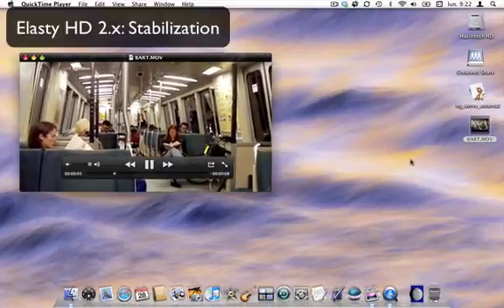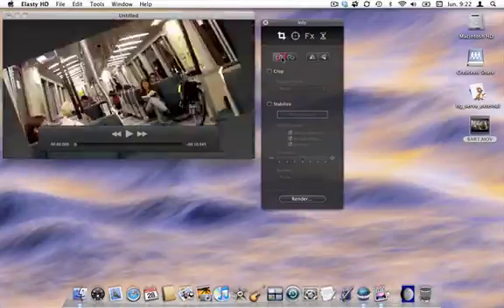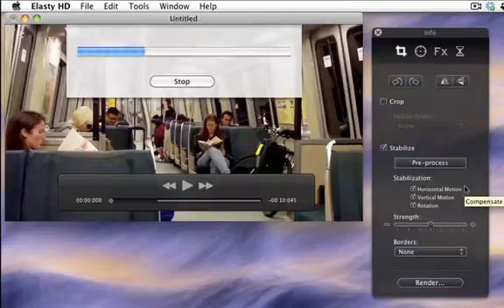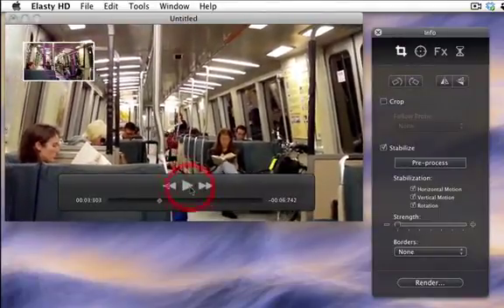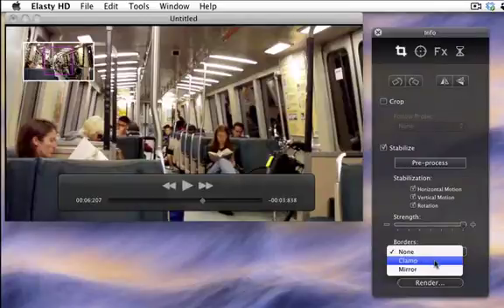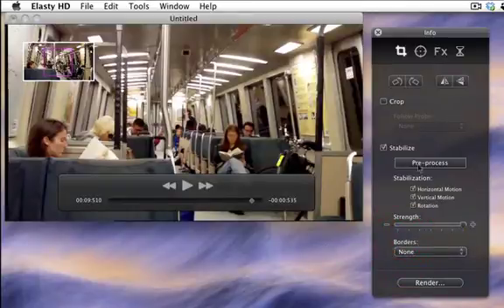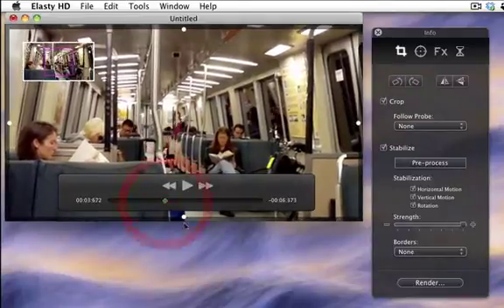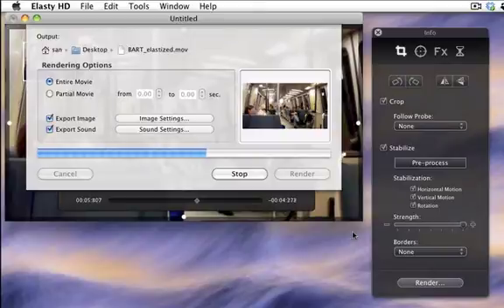Elasty 2.x: Stabilization Process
The screencast deals with the features available in Elasty's Focus Mode.